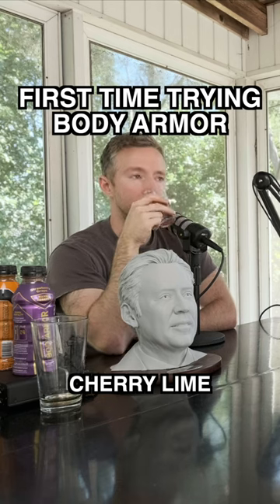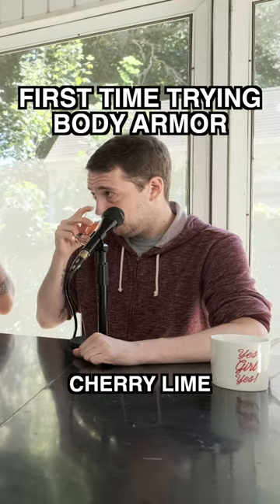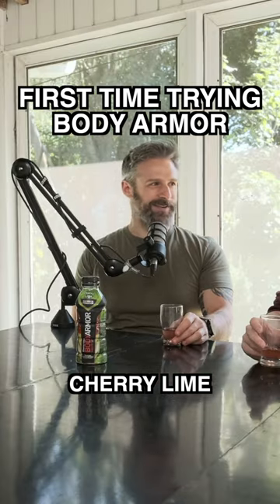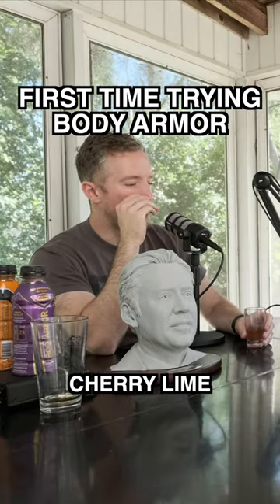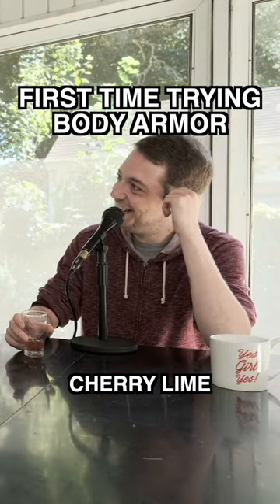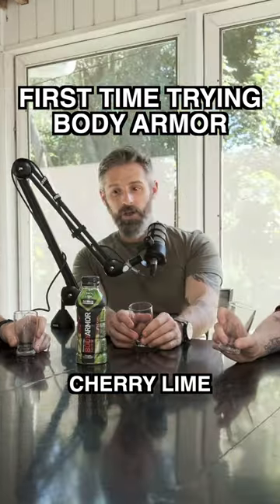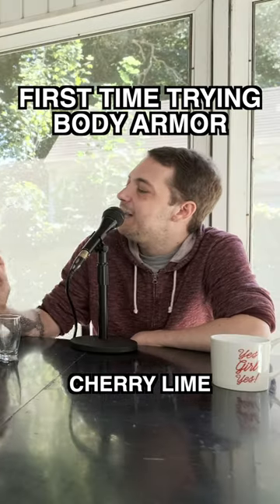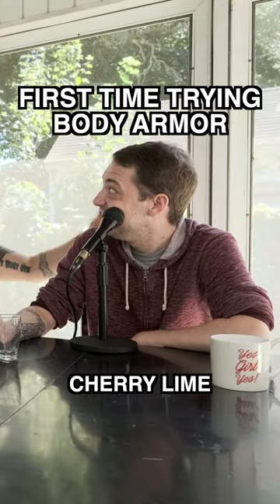First Time Trying CHERRY LIME Body Armor Sports Drink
We're diving into the delicious world of Body Armor to compare and rank 4 tantalizing flavors!  Join us as we sip, savor, and share our candid reactions in this epic taste test challenge!

🔥 Have you tried any of these Body Armor flavors? Which one is your favorite? 👇